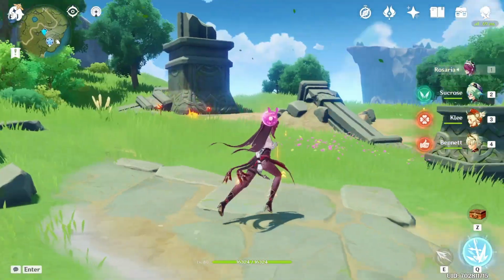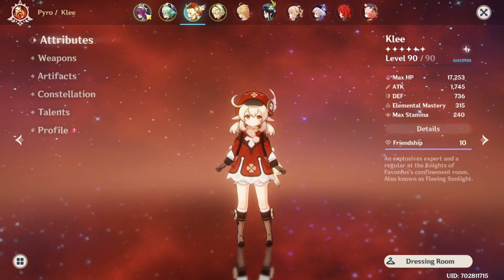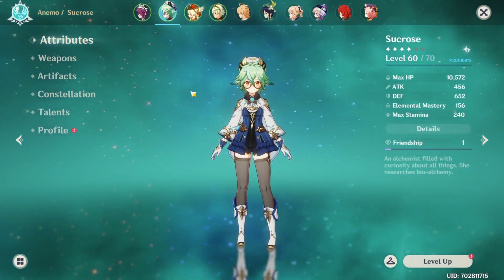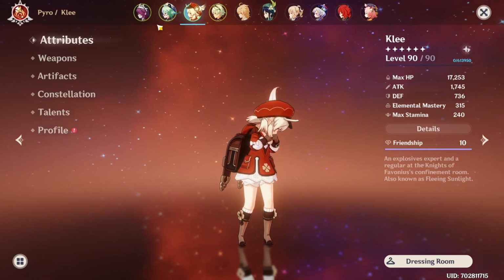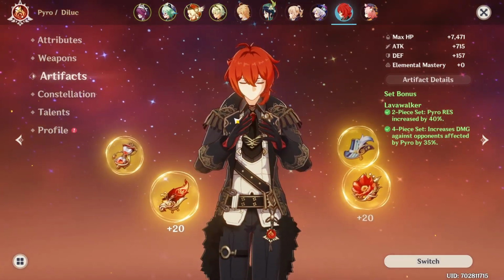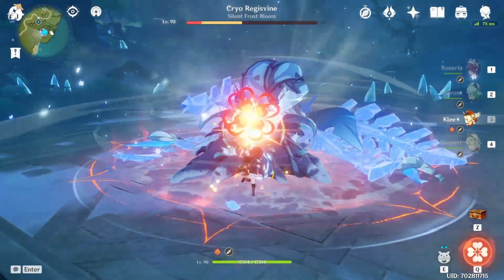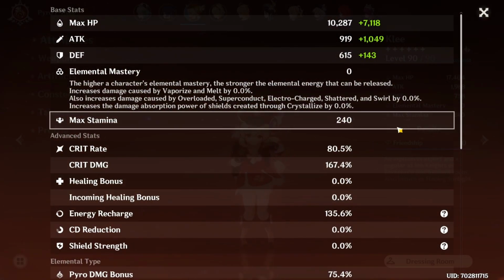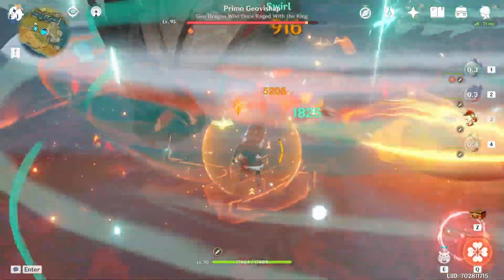kleeeee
klee is my best built character so here it is
this is an f2p klee so ye

00:00 Intro
04:28 Showcase
06:31 Outro